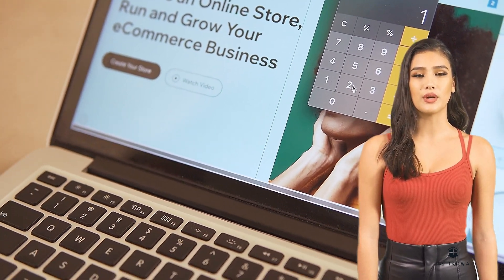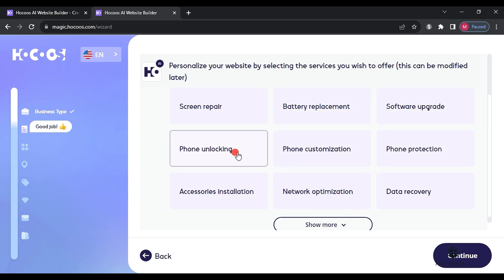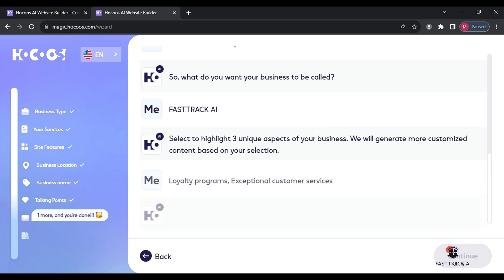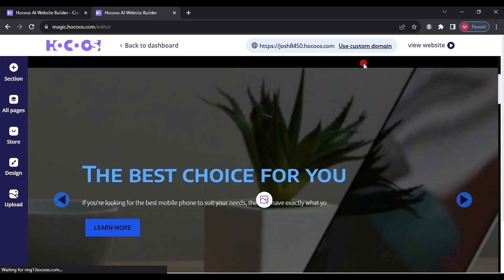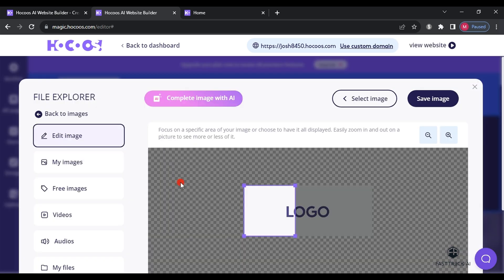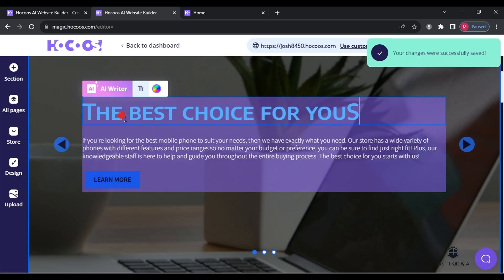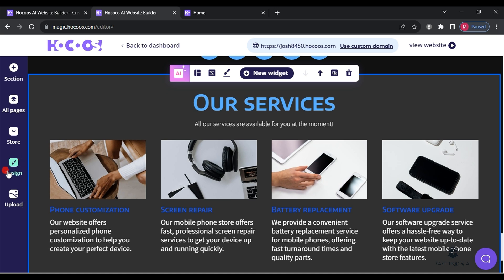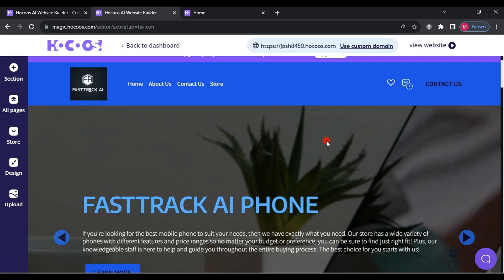How to create a website with AI in just one click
The video is an instructional guide that demonstrates how to create a website using the hocoos.ai platform easily and without the need for any prior knowledge of web programming. The video begins by explaining how to create an account on the platform using either email or Gmail. It then proceeds to showcase the key steps in creating the website, including selecting the desired type and specialization of the website, adding content, editing text and images, customizing the logo using artificial intelligence, adding links to Instagram accounts, changing the website's design and colors, and customizing its domain. The video provides clear and detailed instructions to help viewers create a customized website that is ready to use with ease.

00:00 introduction
00:30 website builder
04:10 website  editing